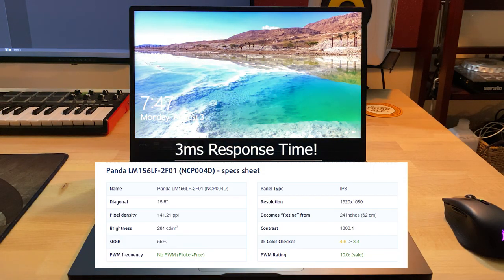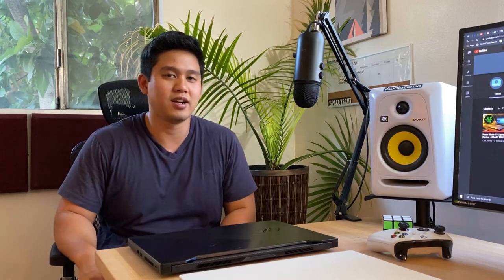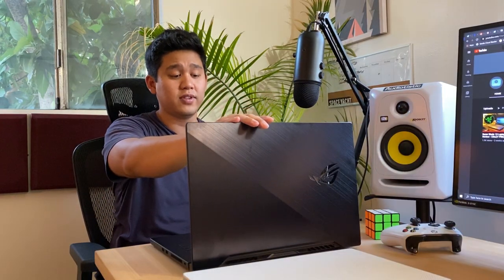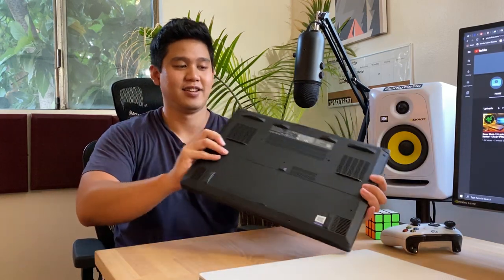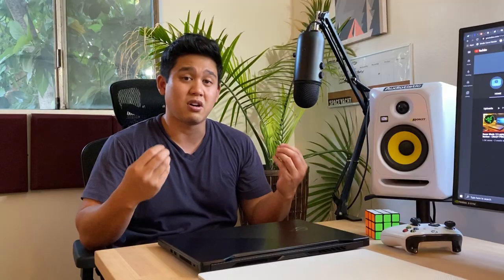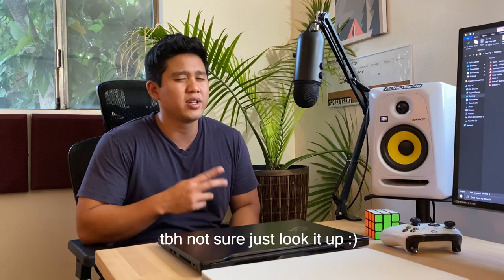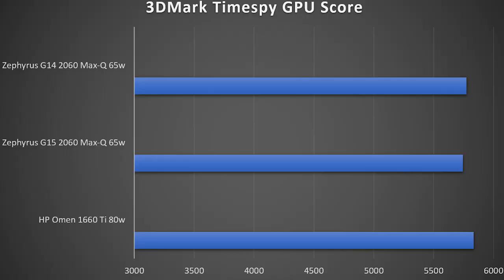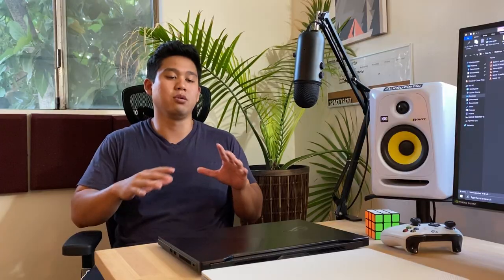Asus ROG Zephyrus G14 vs. G15 Review! : New BIOS UPDATES!?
Both of these laptops were one of the first to rep the new Ryzen 4000 CPU's. How do they compare now that a few BIOS & Software updates have been released?

Alternative gaming laptop recommendations:

MSI GL65
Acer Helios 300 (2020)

What's on my desk:

Alienware AW3418DW
Corsair XL Gaming Mat
Corsair Harpoon Mouse (Wireless)
Akai MPK Mini Midi Keyboard
Anne Pro II Bluetooth Mechanical Keyboard